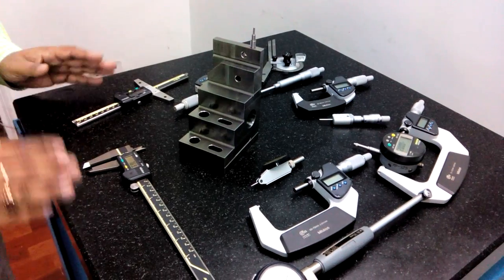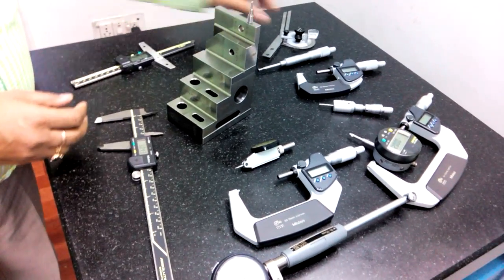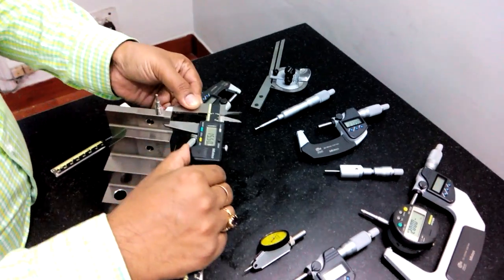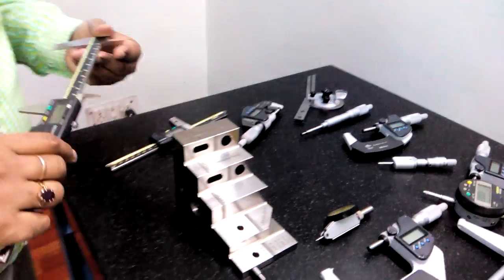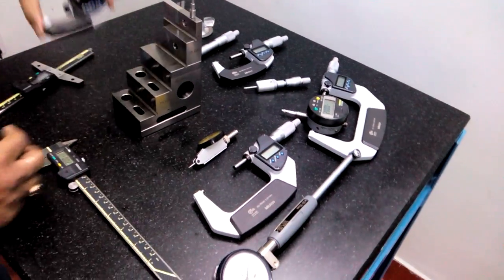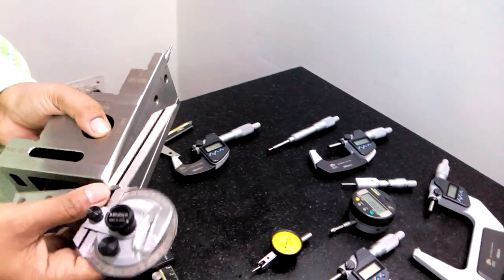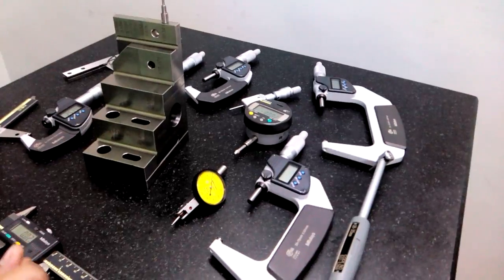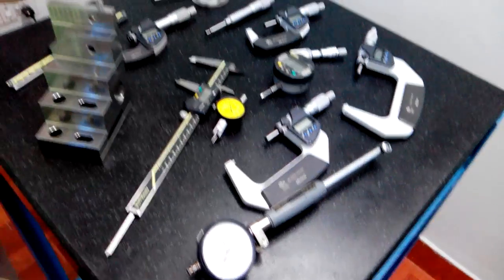Skill Development on Variable Measuring Instruments with Quick Check Educational Kit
Skill Development on Variable Measuring Instruments with Quick Check Educational Kit like Vernier Caliper, Plunger Dial, Height Gauge, Dial Test Indicator, Micrometer, Bore Gauge, Bevel Protractor, Depth Gauge, Micrometer Heads etc.